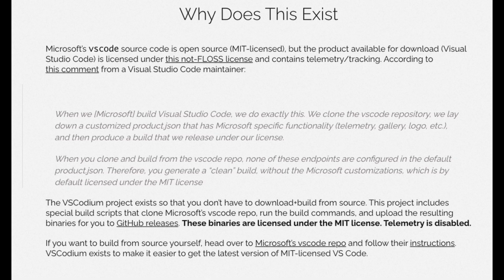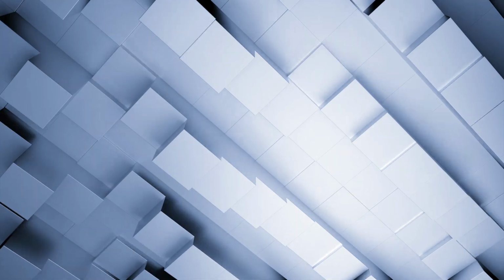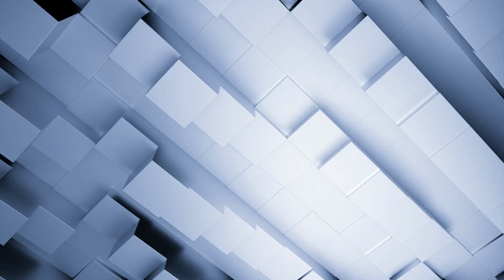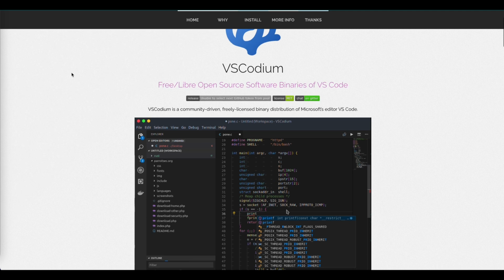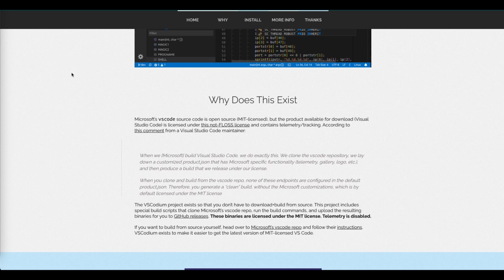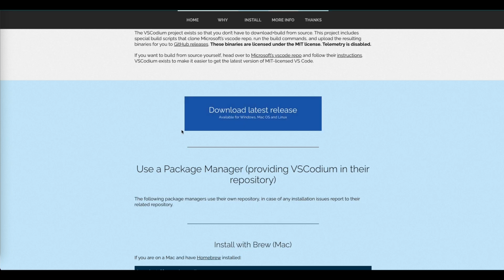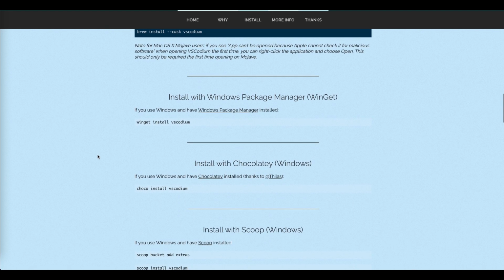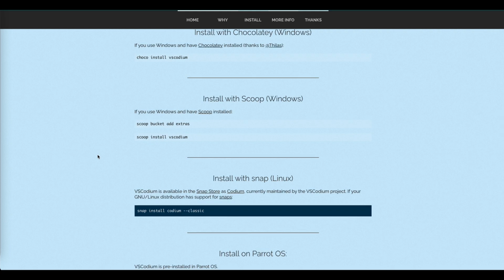VS Codium vs VS Code: The Open-Source Truth Microsoft Won’t Tell You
Tired of Microsoft tracking your every keystroke in VS Code? Discover **VS Codium** – the 100% open-source, telemetry-free fork of Visual Studio Code that gives you the same power WITHOUT the privacy invasion.

In this video, we compare:
✅ Speed & performance (real benchmarks)
✅ Telemetry & data collection (VS Code vs Codium)
✅ Extension compatibility (Open VSX vs Microsoft Marketplace)
✅ Setup in under 5 minutes (Windows, macOS, Linux)
✅ Why top developers are switching in 2025